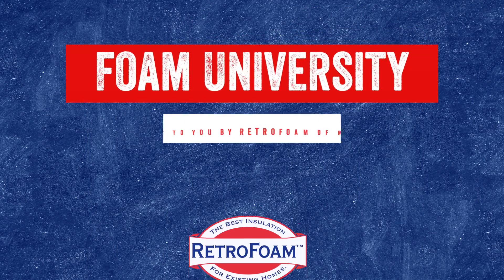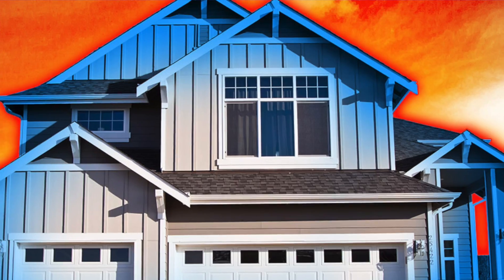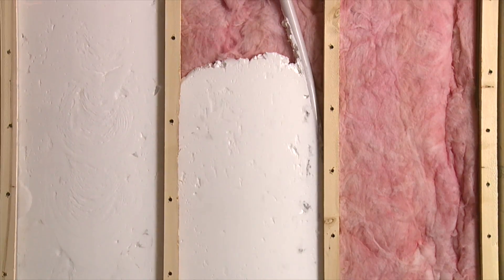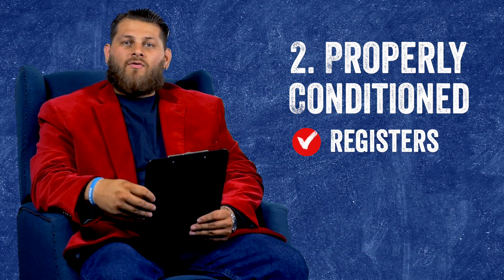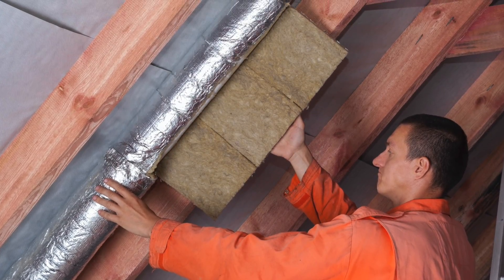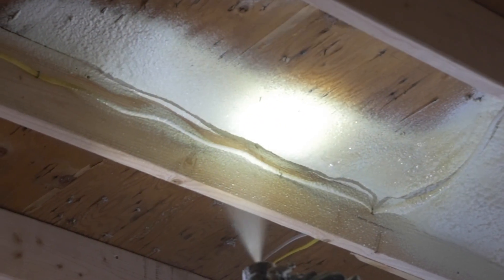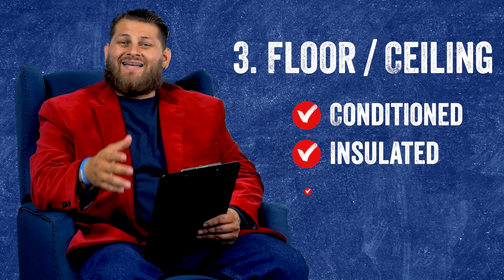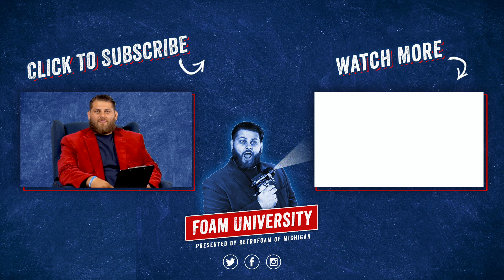What to do When the Room Over Garage is Hot in the Summer and Cold in the Winter | Foam University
Is the finished bonus room about the garage boiling hot in the summer and freezing cold in the winter? Here's what you need to know about why this is happening and how to fix it.

- Proper duct and HVAC System
- Insulating the garage ceiling
- Injection foam insulation for exterior walls

Are you in a reading mood? Learn more about making the bonus room above the garage more comfortable: